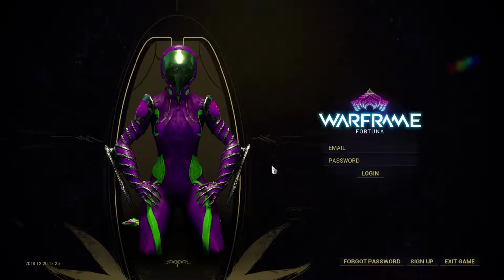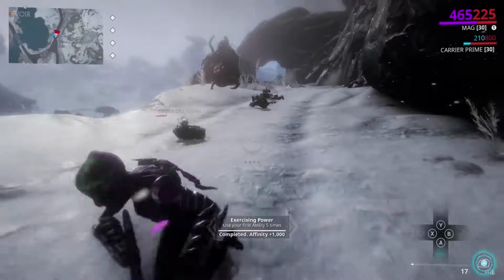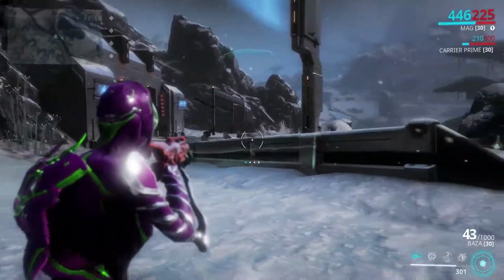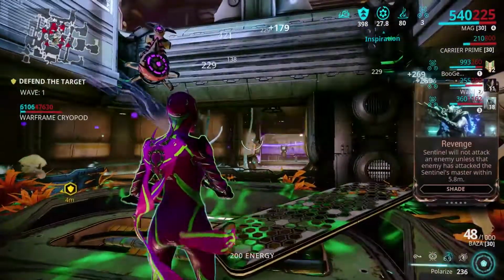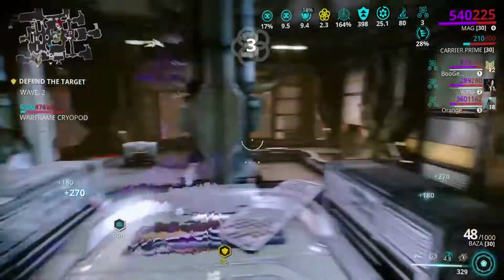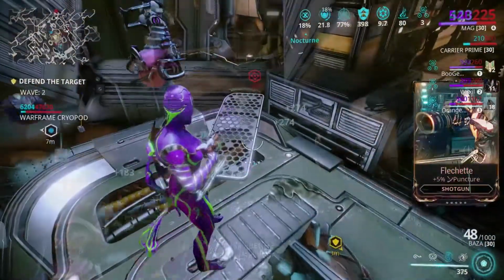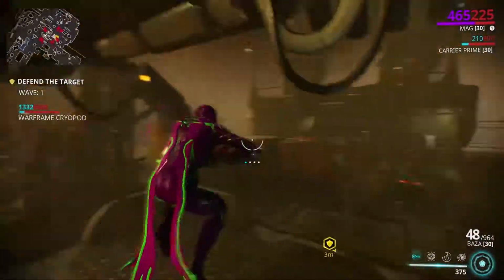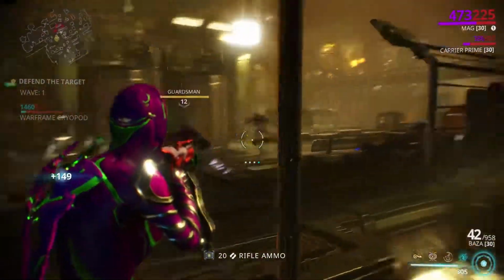MAG THE ALMIGHTY | Warframe Review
Merry Christmas Eve! Here is a little overview of my main girl Mag. I love her a little bit...

The footage is mine, the frame is mine, the thumbnail is mine, and the narration is, my favorite human, me.